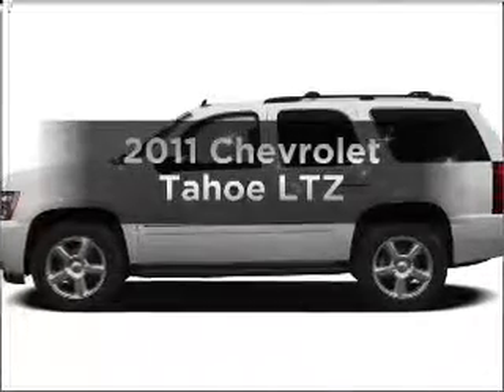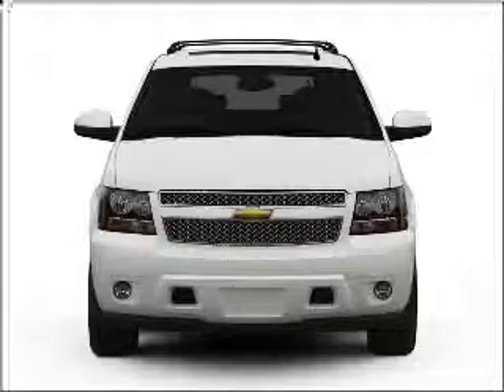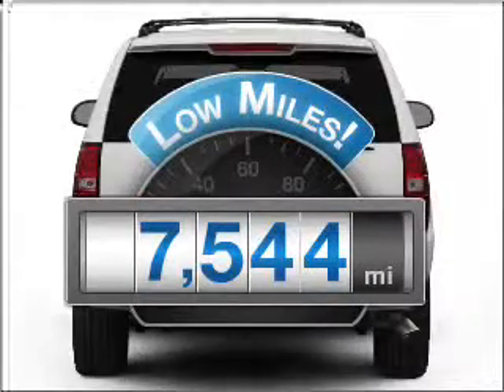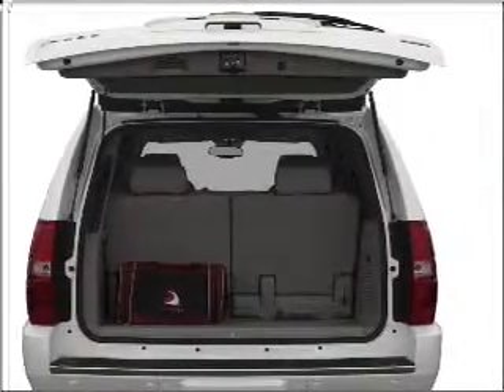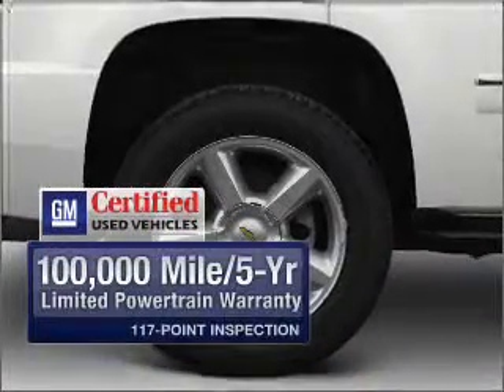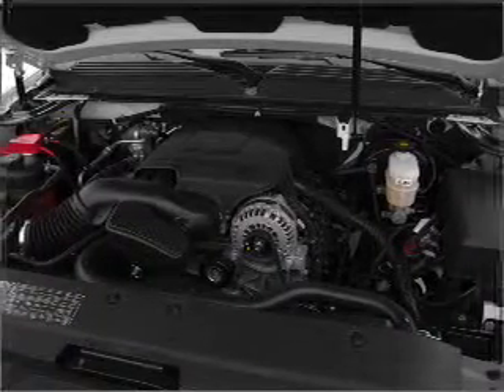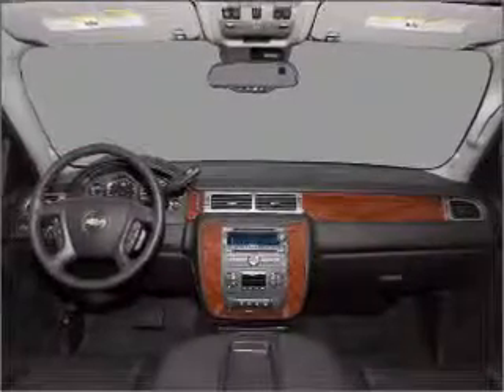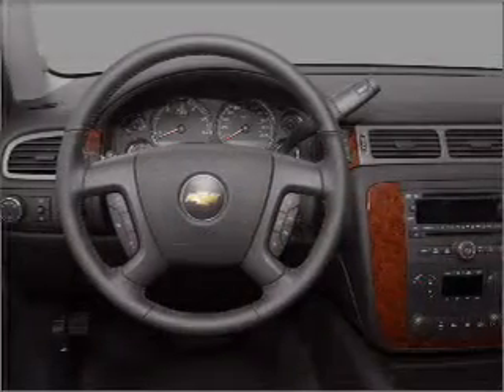2011 Chevrolet Tahoe - Houston TX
Year: 2011
Make: Chevrolet
Model: Tahoe
Trim: LTZ
Engine: 5.3 liter 8 cylinder 16 valve
Transmission: 6-Speed Automatic
Color: Black
Mileage: 7544
Address:
16835 Katy Freeway